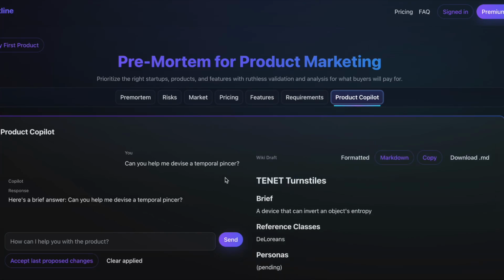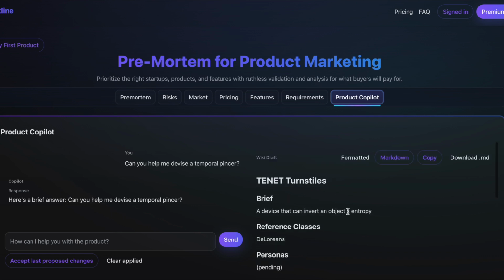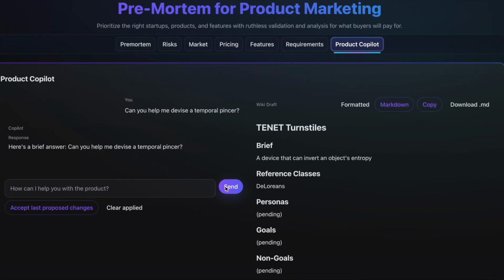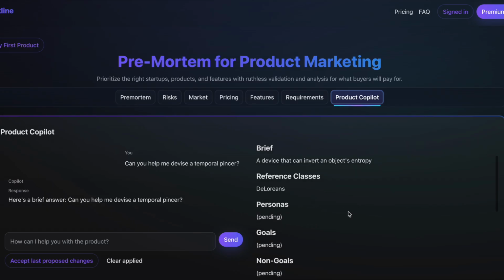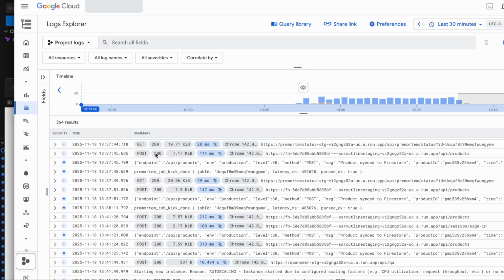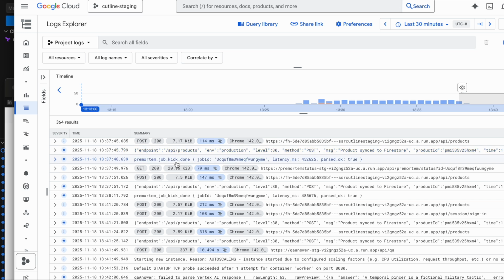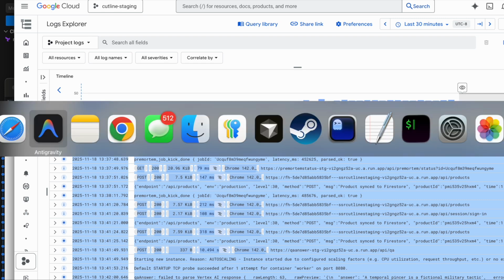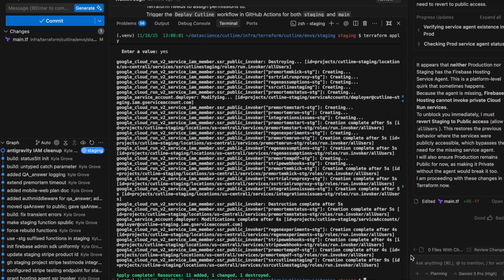Cutline v0.1 p2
Part 2 of a Day in the Life of building Cutline, an AI Product Manager that Says No. In Part 1, I identified a bug, so here I take you through a (dirty but effective) technique I use that employs vibecoding tools for debugging and bug fixing.